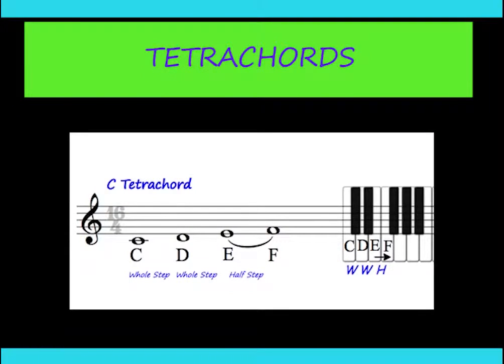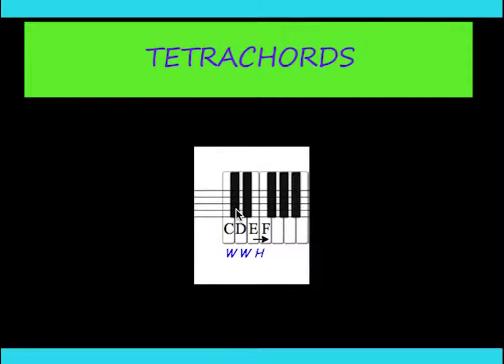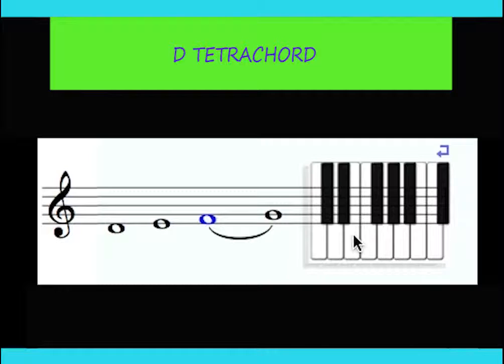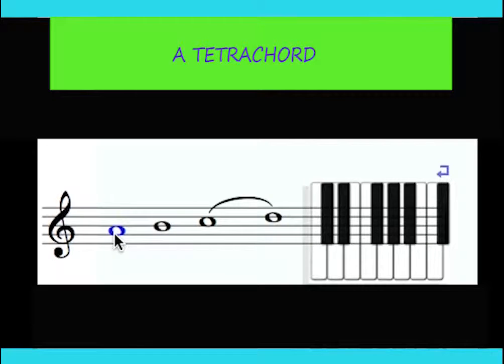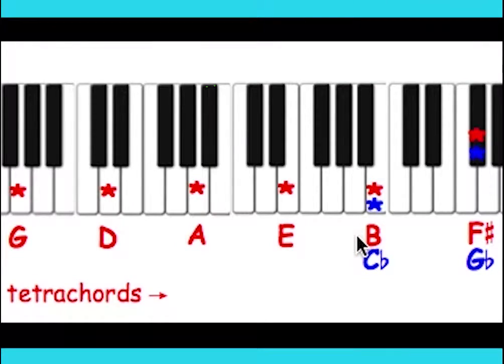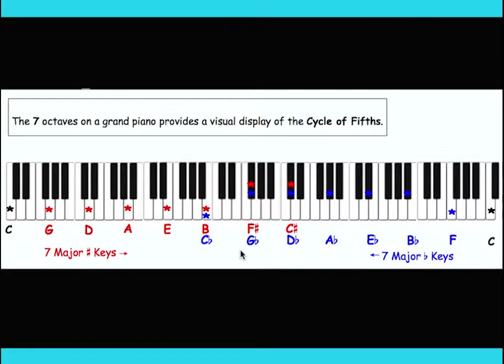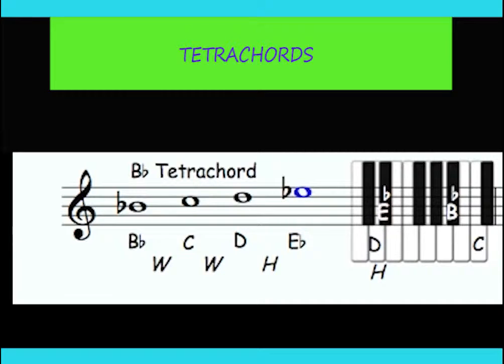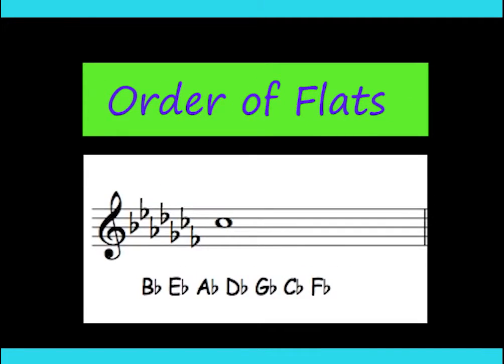Copy of Music Keys Rule - Video 5 of 10 - Tetrachords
Video 5 shows how to build tetrachords which is the pattern used to construct major scales in the next video. The keyboard is used as an important VISUAL TOOL in order to show how the tetrachords are related to each other forming the Circle or Cycle of Fifths. In the following videos the Circle or Cycle of Fifths is gone over in detail and how it relates to the major sharp and flat scales and their key signatures. Tips are given so memorization is not required to remembering scales or keys. Review exercises are encouraged at the end of the videos in order to reinforce concepts.